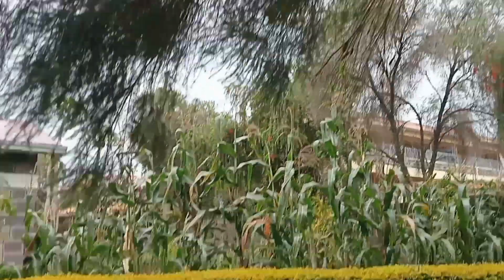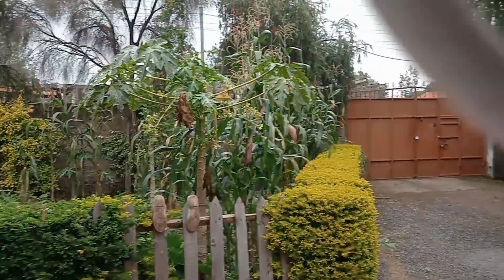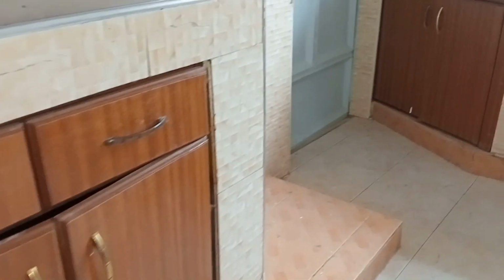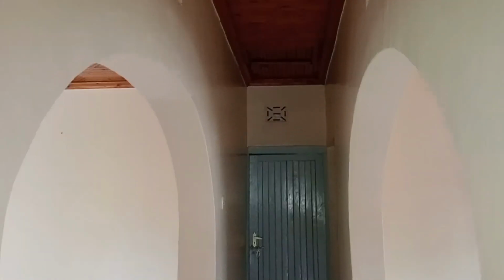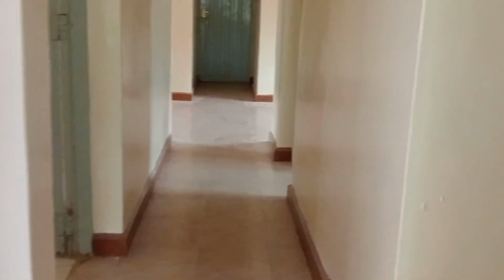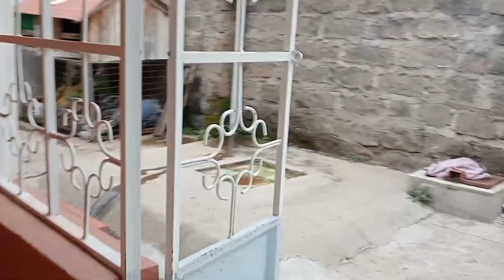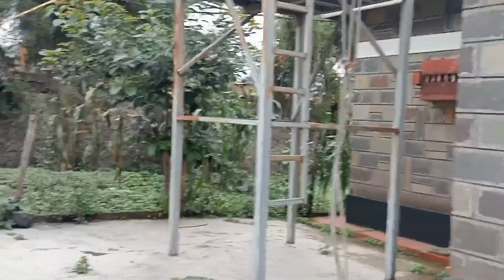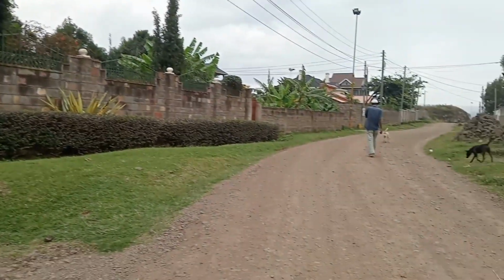Inside A 35 k per month 4 Bedroom Own Compound in NAKURU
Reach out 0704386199